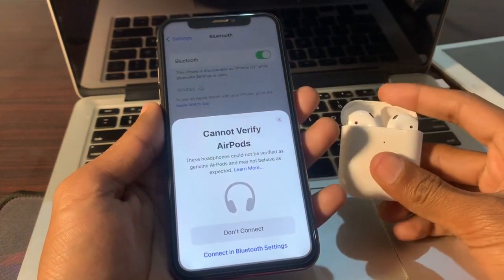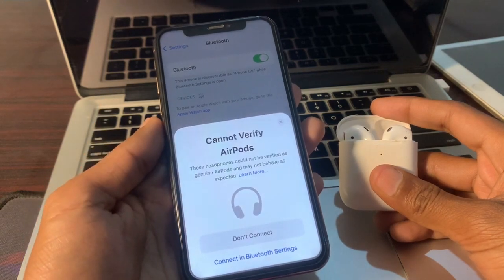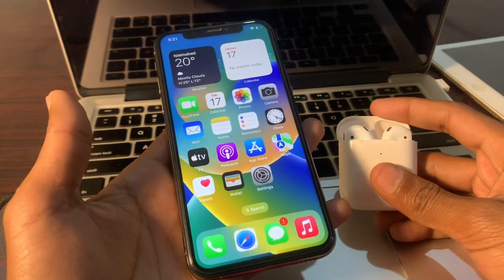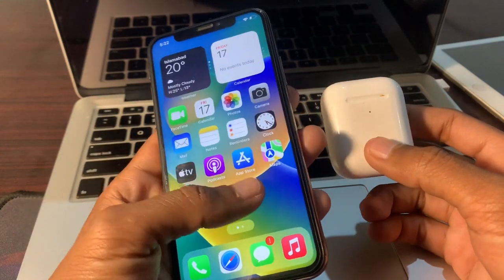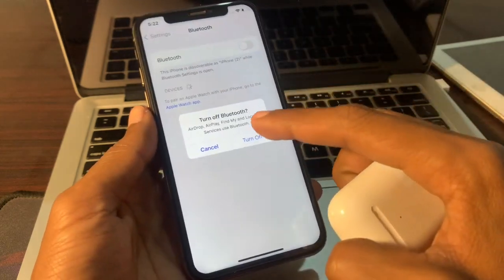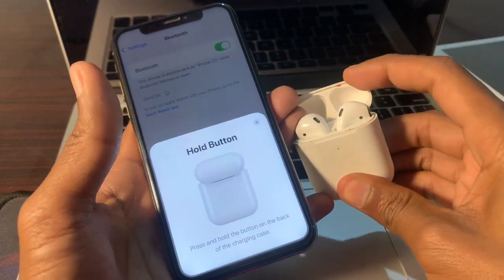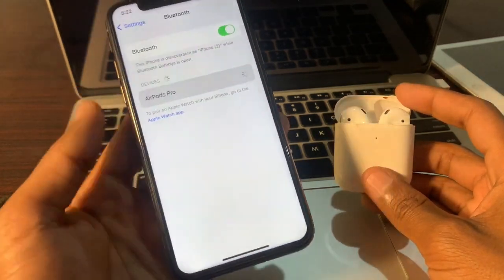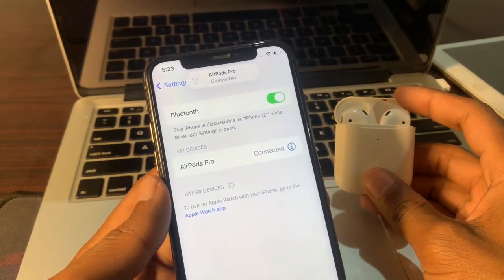Cannot verify airpods iOS 16 / airpods pro | How to fix cannot verify airpods on iOS 16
How to Fix cannot verify airpods | cannot verify airpods ios 16,
how to verify airpods ios 16,
how to verify airpods pro ios 16,
how to check airpods original ios 16,
how to fix cannot verify airpods on ios 16,
how to fix cannot verify airpods these headphones could not be verified as genuine airpods,